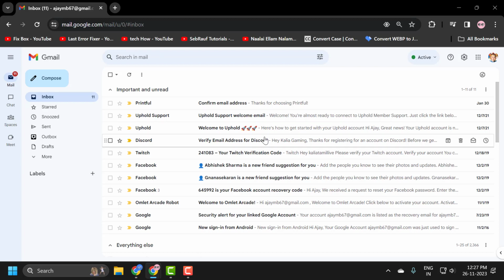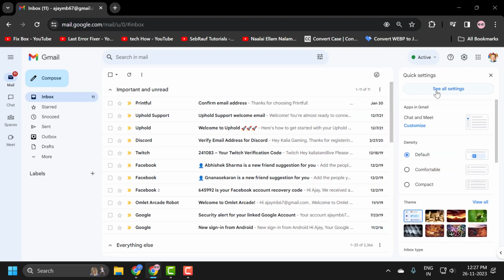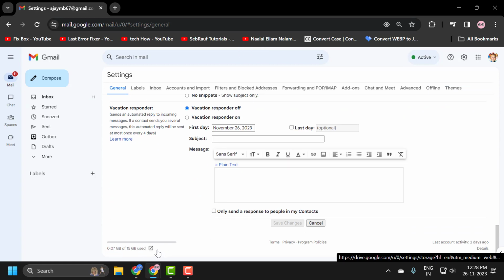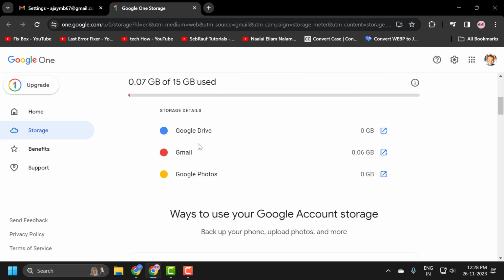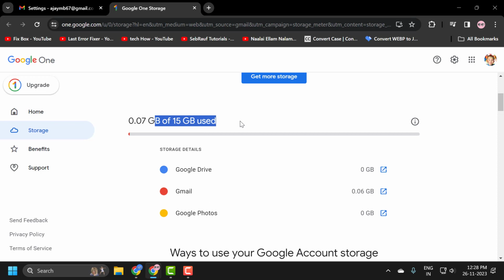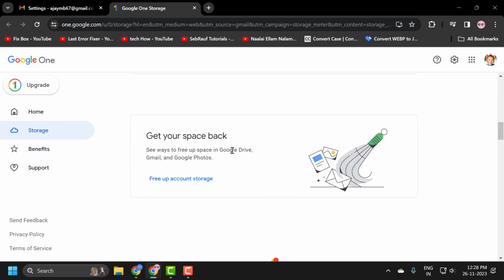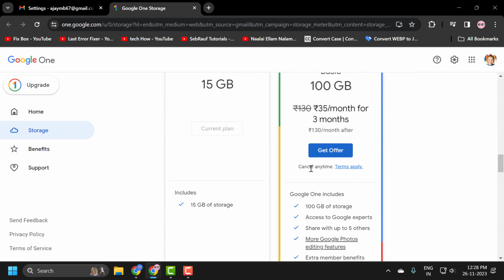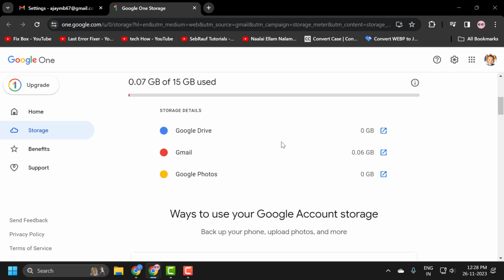How to Know Your Gmail/Google Storage Space Left (Tutorial)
Stay organized in the digital realm with this tutorial on checking your Gmail/Google storage space. Learn simple steps to keep track of your available storage and manage your online content effectively.

In This Tutorial :
know your Gmail google storage space left
google drive Gmail storage
check storage space Gmail
can your Gmail run out of storage
storage space Gmail
your Gmail storage is almost full
attention your google account storage is almost full
Gmail your storage is almost full
your google account storage is almost full
when your Gmail storage is full
google storage Gmail
google storage left
google account space left
how to know if Gmail storage is full
how to fix google storage space running out
is my Gmail really out of storage
what to do when your Gmail is out of storage